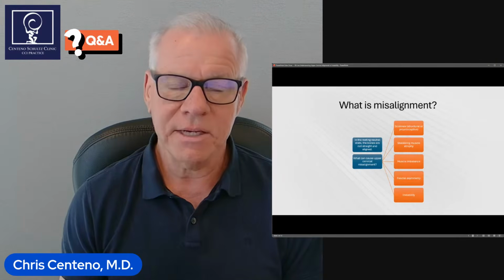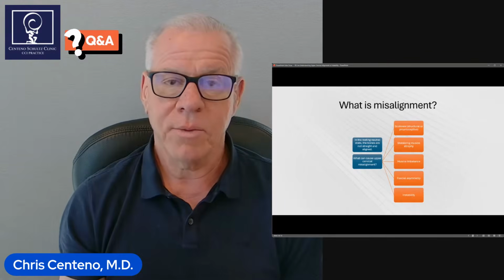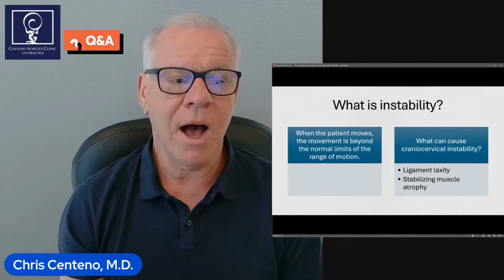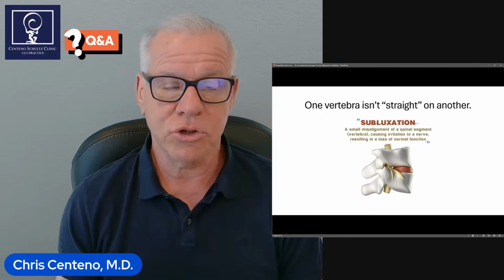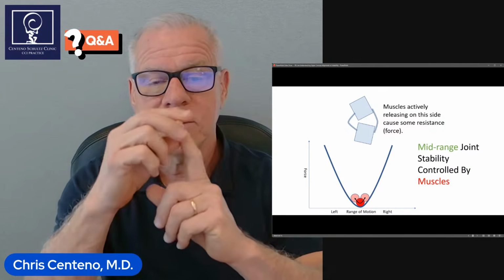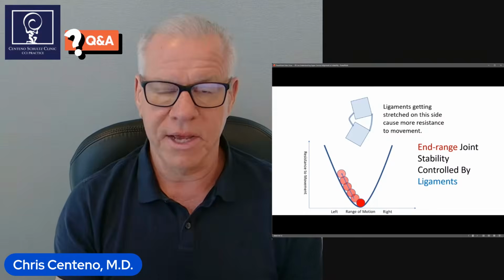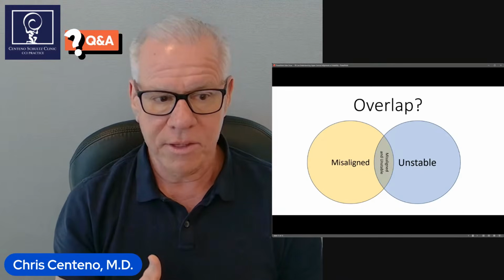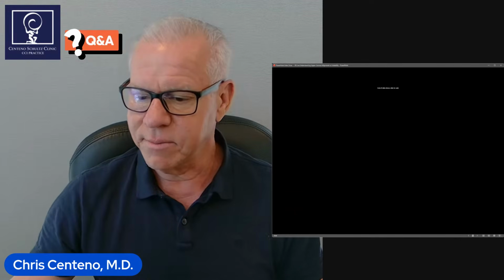The Difference Between Alignment and Instability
Discover the critical differences between upper cervical alignment and instability, and why mistaking one for the other can impact your diagnosis and care. In this live presentation, Dr. Chris Centeno clarifies common misconceptions surrounding upper neck issues and explains how resting structural position differs from movement-based instability.

Dr. Centeno explores what causes upper neck misalignment—including structural, degenerative, and proprioceptive scoliosis, muscle imbalances, facial asymmetries, and muscle atrophy—versus what causes craniocervical instability (CCI), such as ligament laxity. Utilizing biomechanical principles from Yale researcher Dr. Panjabi, he demonstrates how ligaments control end-range stability and how joint resistance collapses in CCI. Following the presentation, Dr. Centeno addresses live patient questions covering topics such as pain medications for CCI, brain fog, repeat PICL procedures, vagus nerve hydrodissection, scoliosis corrections, and hormone replacement therapy.

As a pioneer in interventional orthobiologics and physician at the Centeno-Schultz Clinic, Dr. Centeno provides expert insights into non-surgical treatments for complex cervical spine conditions.

Centeno-Schultz Clinic
403 Summit Blvd Suite 201
Broomfield, CO 80021